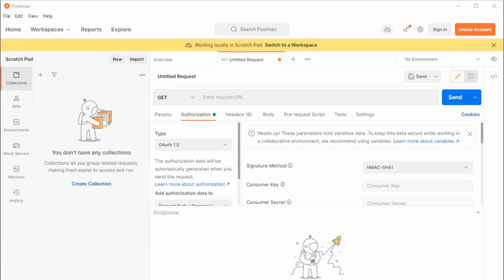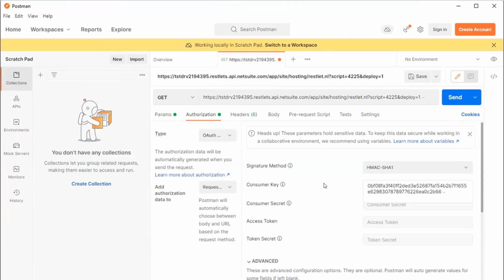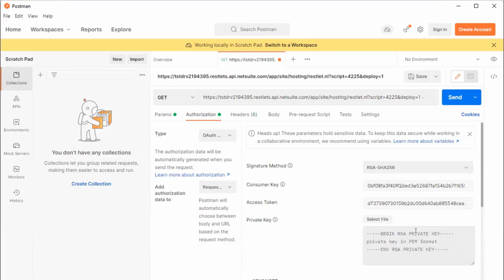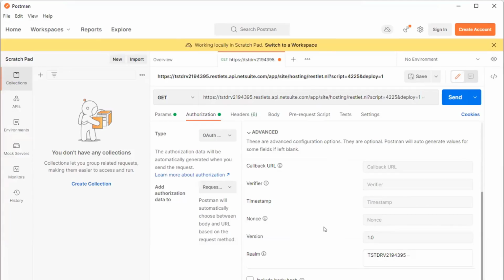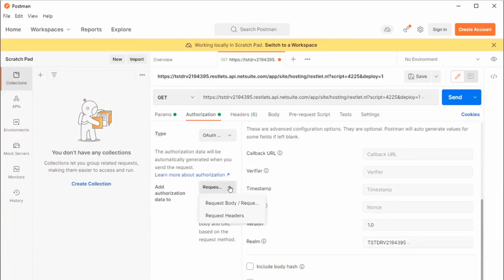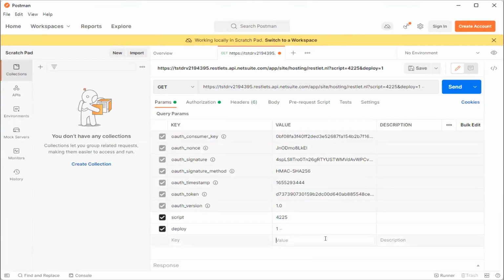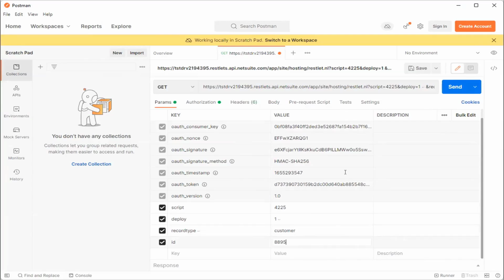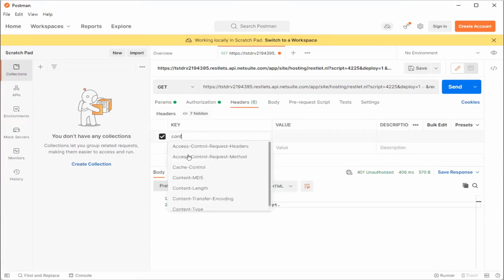Open Sheet and Authenticate in Netsuite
Netsuite Tutorial for beginners Fundamentals Certification Course with complete up-to-date content!
To learn this Netsuite Tutorial for beginners in full and, at best, enrol yourself.

Topics covered in this video tutorial are:
1. The speaker requests access to a specific record using the OAuth 2.0 authentication method.
2. The speaker needs to provide four values for authentication
 Consumer Key, Consumer Secret, Access Token, and Token Secret.
3. The speaker needs to specify the signature method, which is SHA 256, and include the account ID as a timestamp.
4. The speaker needs to choose a record type, in this case a customer, and provide the ID for the specific record being accessed.
5. The speaker sends the authentication request to access the specified record.
6. The request is sent to the Zoom chat platform.
7. The speaker needs to enter the values for the authentication request.
8. The speaker needs to reduce the response field to accommodate more information.
9. The speaker has pinged the authentication request values and sent them in the chat.
10. The speaker waits for the authentication response and is ready to move forward with accessing the specific record on the NetSuite platform.